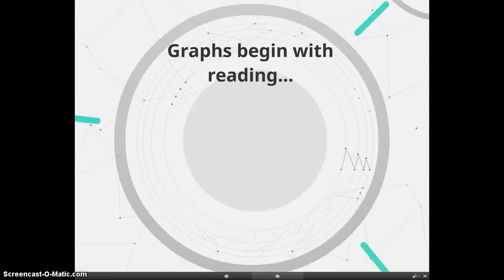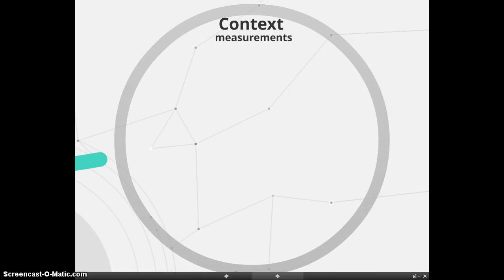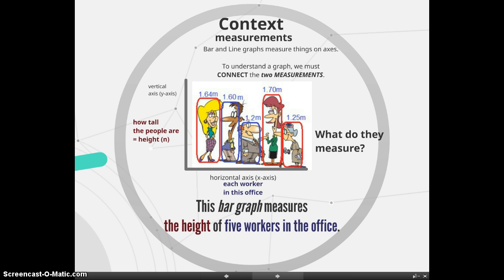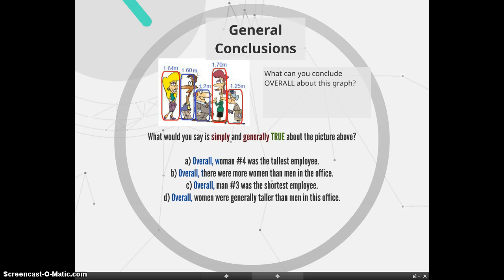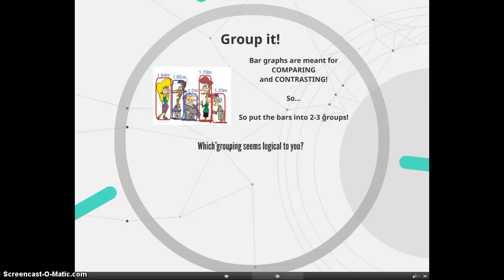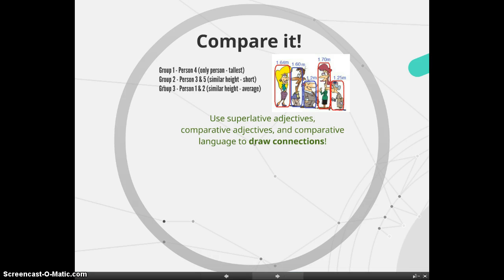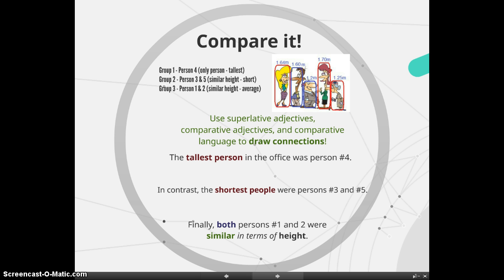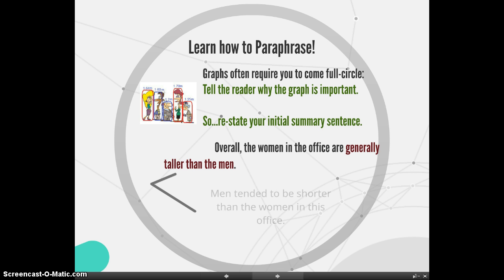Graphs 1: Reading skills for Graph Descriptions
This is Video #1 of my series on Graph Descriptions.  Have a go then do the BlackBoard quiz!